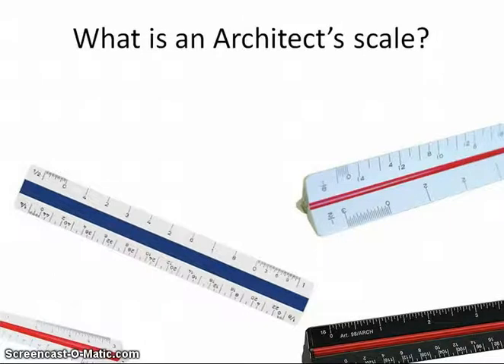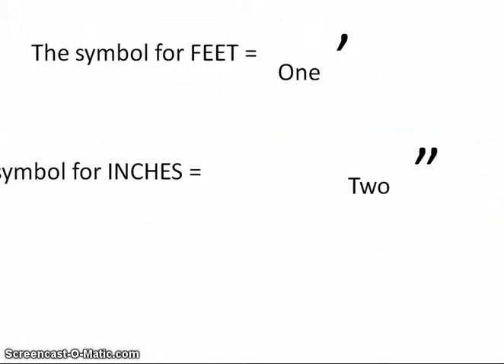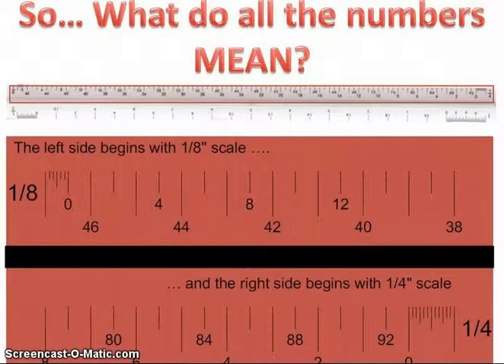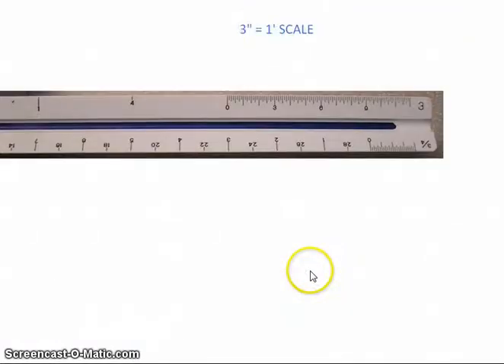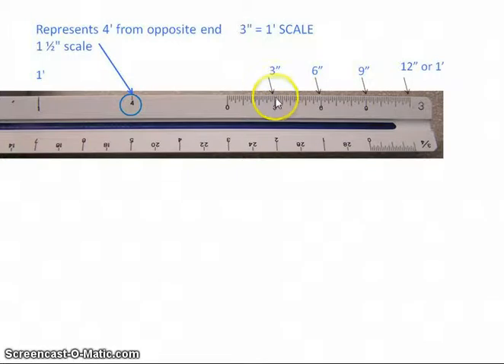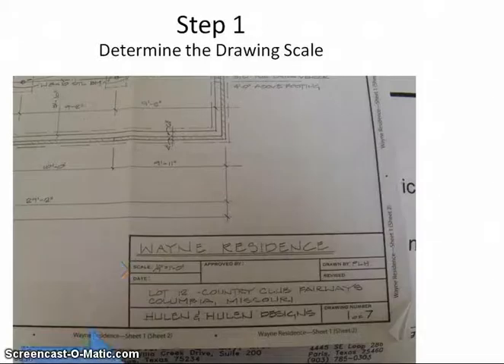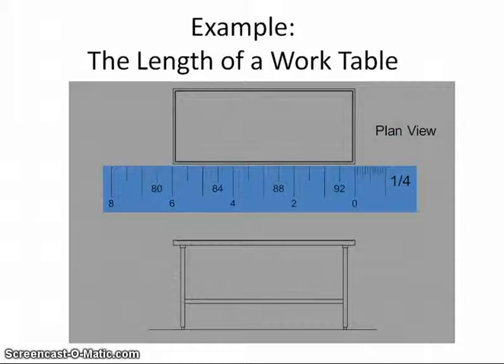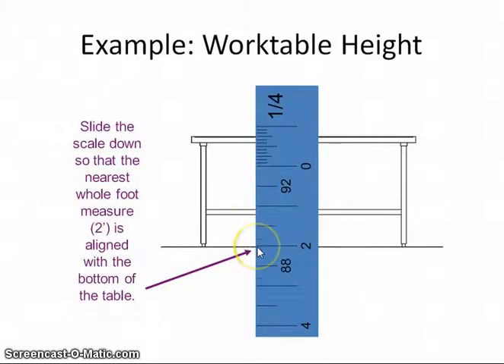Using an Architect Scale